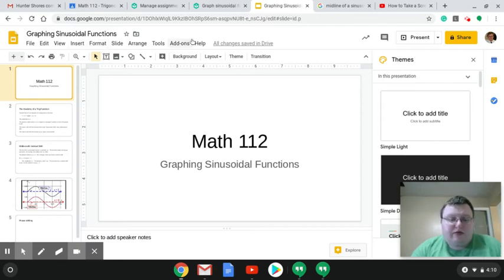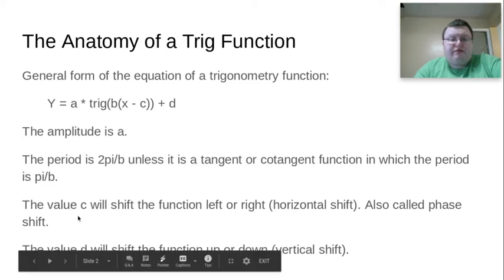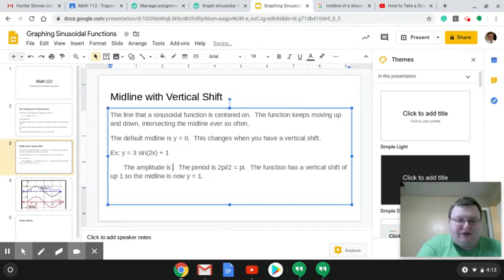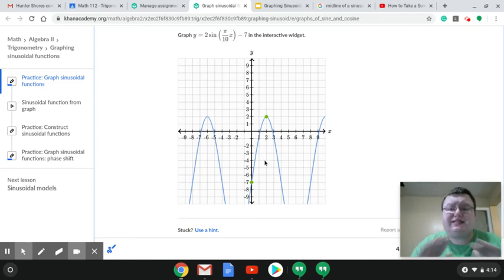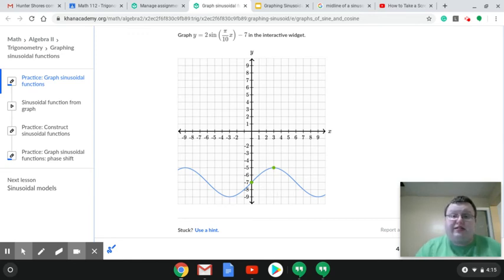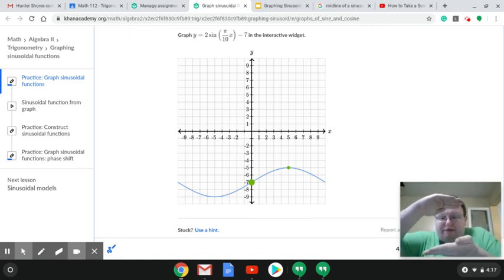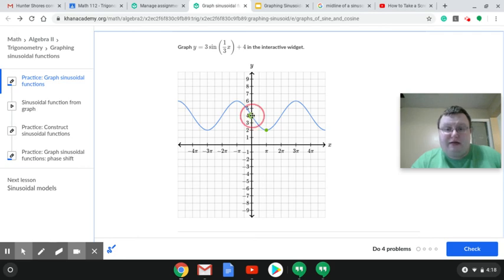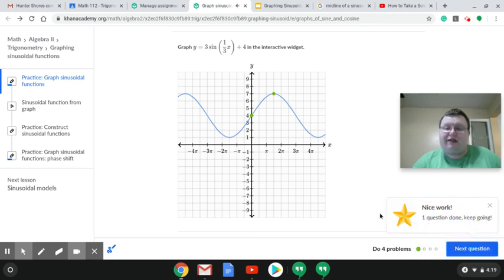Graphing Sinusoidal Functions with Vertical Shifts